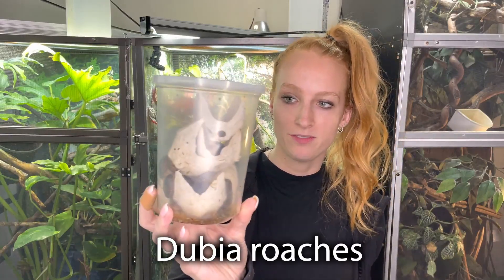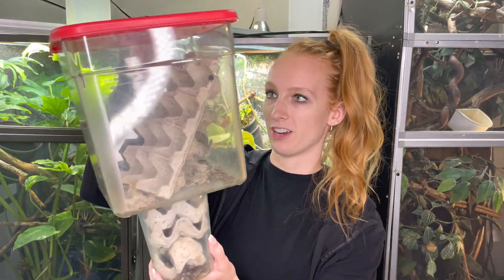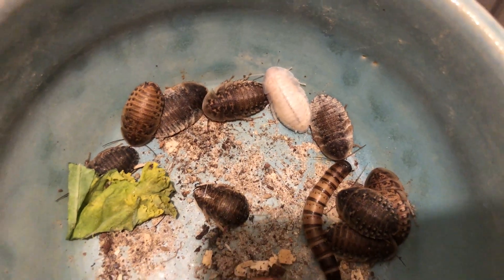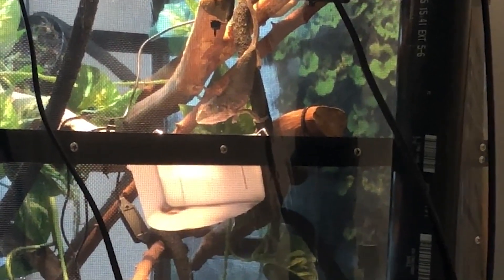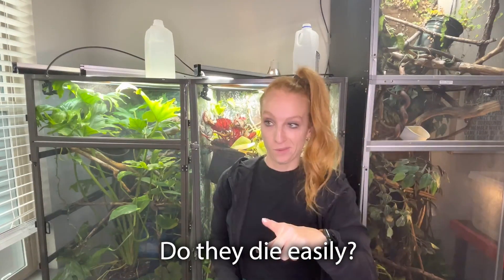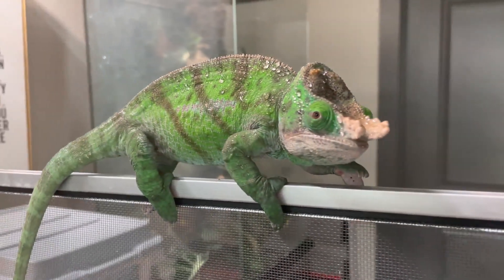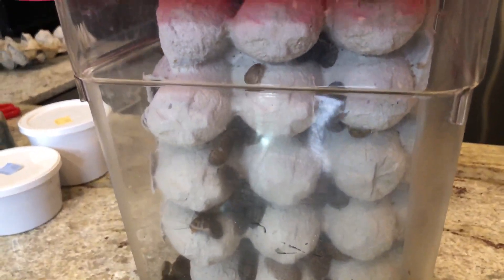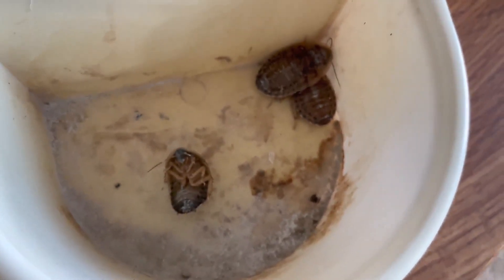Can chameleons eat dubia roaches? | Dubia roach Q&A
I answer your questions about dubia roaches and chameleons. I cover the smell of dubia roaches, the nutrition of them, how I care for them, how many dubias you should be feeding to your chameleon, etc.

0:00 Intro
1:03 Overview
2:28 Do they become cockroaches with age
2:57 How do you store them
4:07 Do you have to feed them
4:48 Can they climb out of plastic feeding cups
5:33 Can you get diseases from touching them
5:52 Should you feed molted roaches
6:52 Best place to buy roaches
8:05 Can you feed them to a 3-month old
8:58 How many dubias should a juvenile eat
9:17 Are they fast
9:46 How not to be scared
10:40 How to clean their box/setup
11:35 Are they scary
11:58 Can you get them on the black market
12:31 Do you breed them
13:27 Can they be used as a main food source
14:13 What are the nutritional facts
18:00 Outro
18:24 Blooper